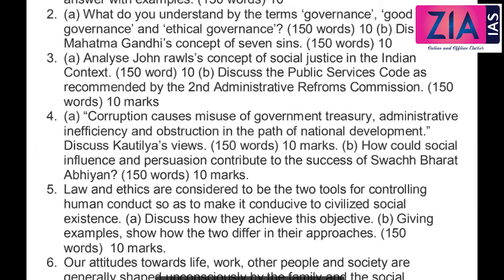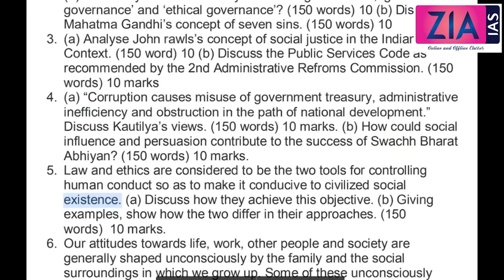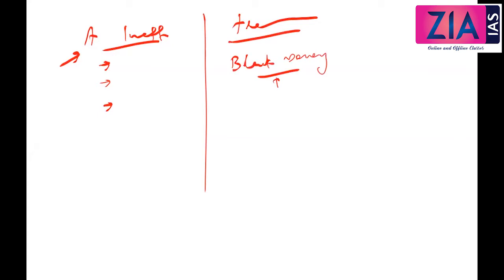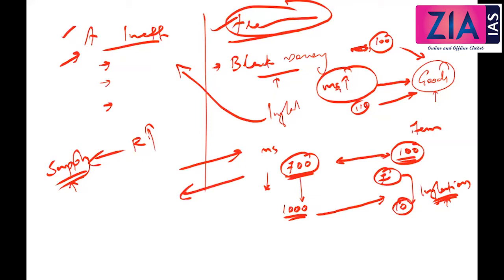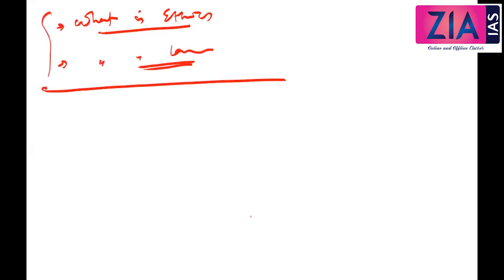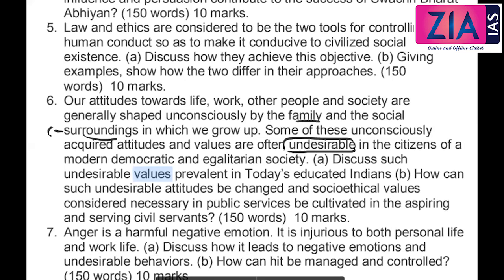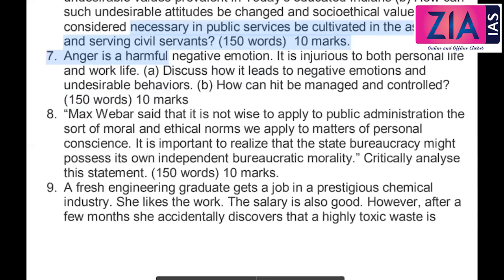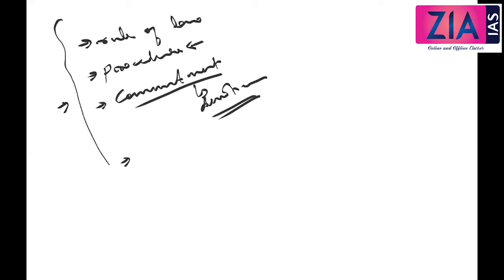2016 UPSC Ethics Case Studies Part 2: Analyzing Social Justice, Corruption, and Ethical Dilemmas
IAS Mentorship

Sociology Mentorship

IAS Course

Dive into UPSC Ethics 2016 Case Studies (Part 2) with detailed explanations and practical insights. This video unpacks complex questions with structured analysis, ensuring a clear understanding of ethical theories and real-world applications for the GS4 Ethics Paper.

Key topics include:

John Rawls' Social Justice in India: Understand fairness, equality, and difference principles in the Indian context, including the role of reservations and fundamental rights.
Second ARC Public Service Code: Explore values like impartiality, empathy, and transparency recommended for civil servants.
Corruption’s Impact on Governance: Analyze how corruption fosters inefficiency, black money, and administrative challenges.
Max Weber on Bureaucracy Ethics: Discuss procedural adherence, rule of law, and their role in ensuring accountability and efficiency.
Social Influence in Swachh Bharat Mission: Learn how persuasion and societal norms contribute to successful public campaigns.
Role of Law and Ethics: Compare how these tools shape human conduct and ensure a civilized social existence.
Managing Anger in Public Service: Tips to handle negative emotions and their impact on personal and professional life.
Undesirable Attitudes in Society: Examine materialism, corruption, and radicalization, and suggest solutions for attitudinal changes.
Perfect for UPSC aspirants, this video bridges theory and application, providing actionable insights for case studies and theoretical questions.